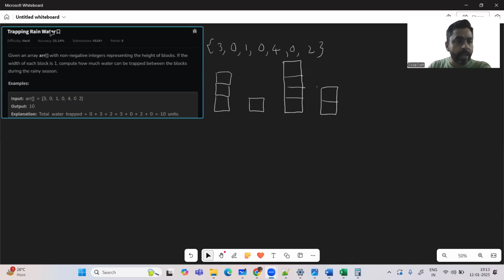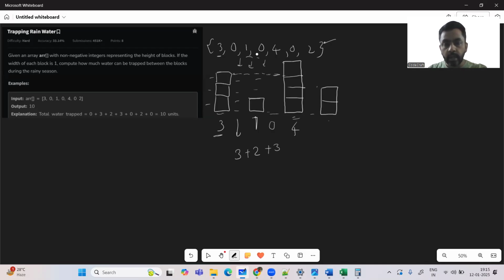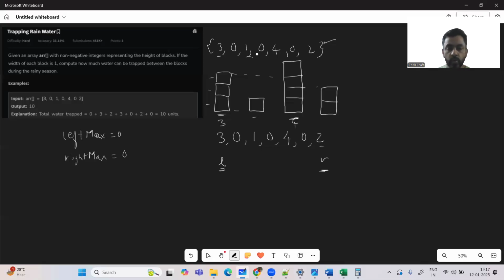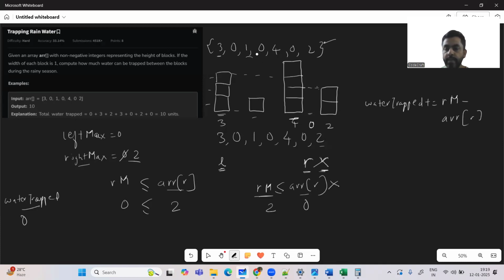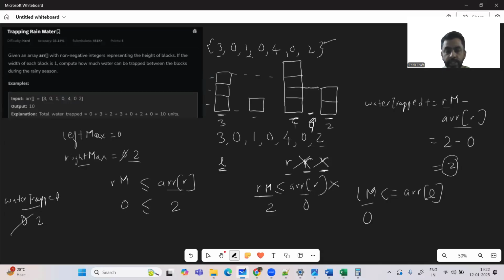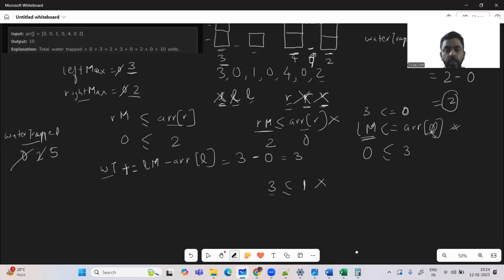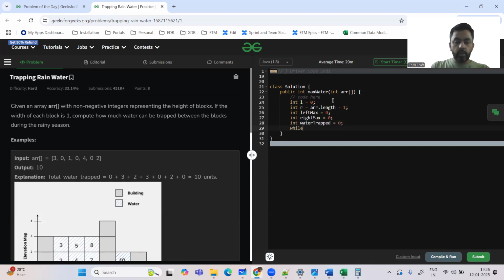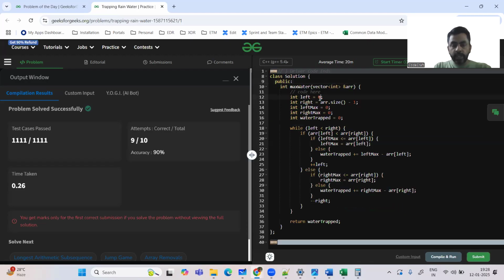Trapping Rain Water | GFG POTD 12 jan 2025 | JAVA | C++